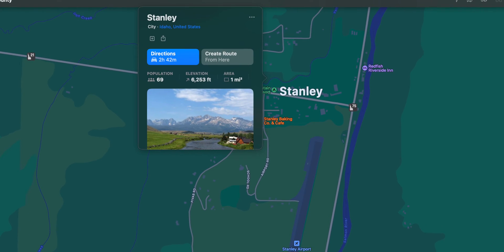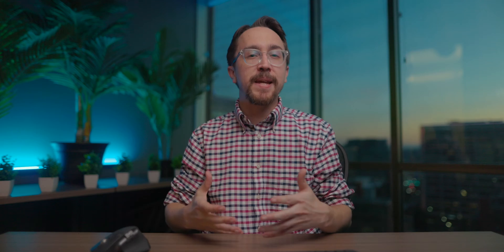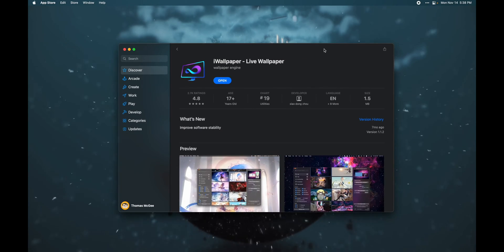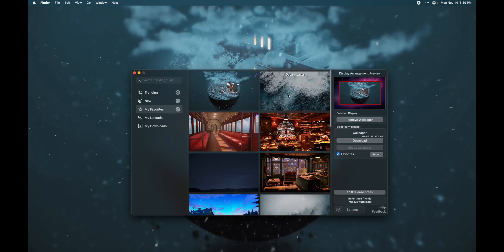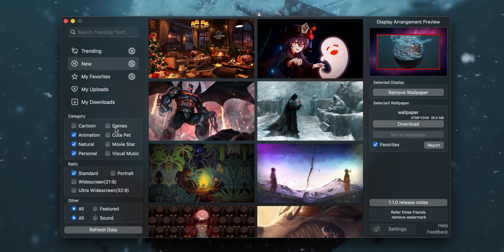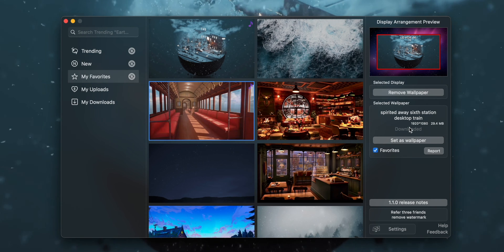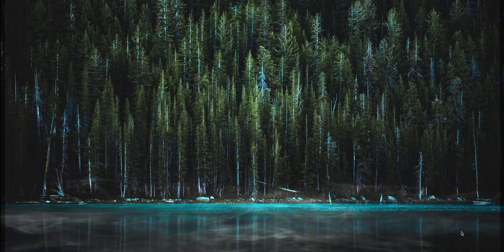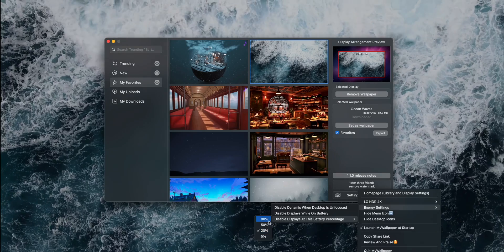How to Get a Video Wallpaper on a Mac (for Free)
Desktop wallpapers on their own can get kinda stale. In this video, I’ll show you how you can get a *video* wallpaper on your Mac for free.

00:00 - Introduction
01:20 - Why a Video Wallpaper?
04:06 - The Tutorial
09:22 - Conclusion